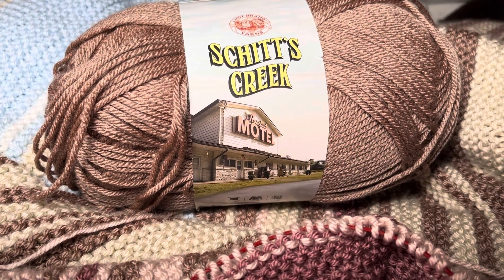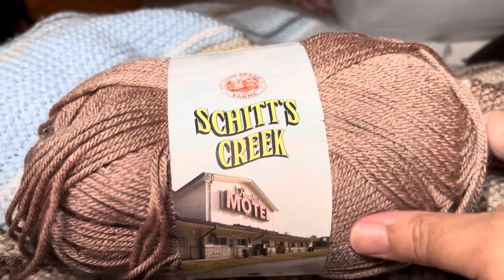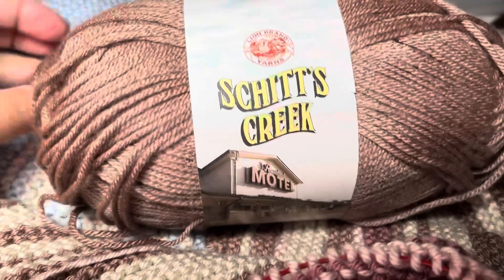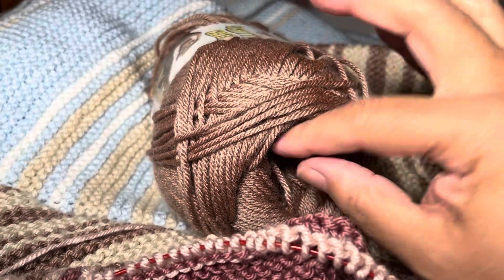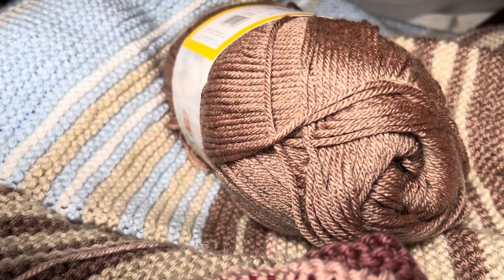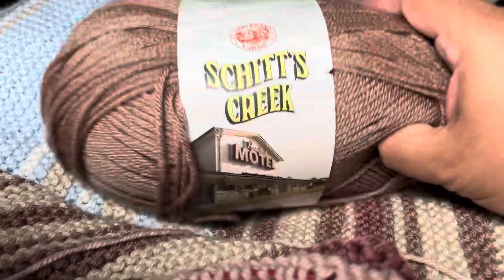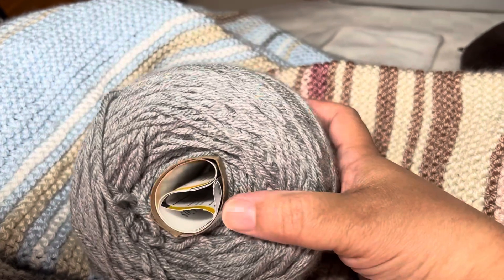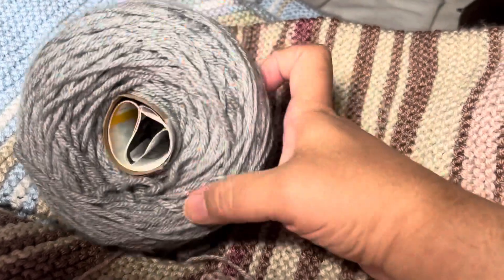How To Cake-Up Soft Yarn Using Toilet Paper Or Paper Towel Holders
I have experienced soft yarn not being easy to cake-up on a yarn winder.

Using toilet tissue or paper towel holders is a perfect solution to getting a uniform yarn cake.

If you want you can substitute the toilet tissue and paper towel holders with copy or writing paper.

Thanks,
Penny